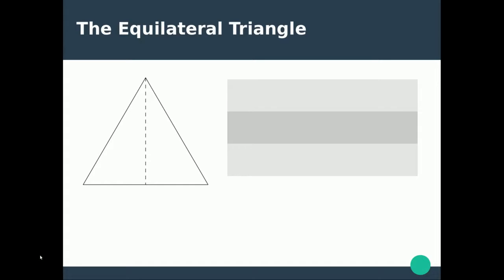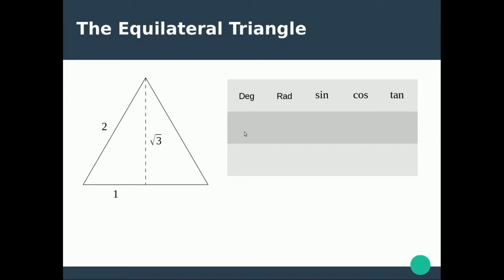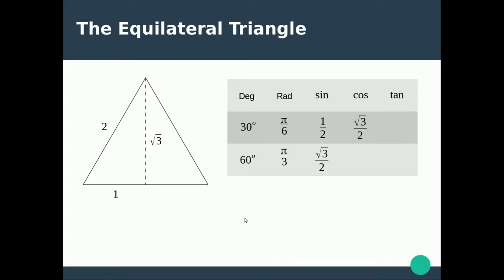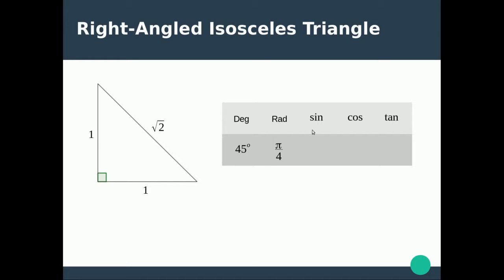Trig Special Angles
In this video, I will show you how to calculate the special angles in trig that help us give exact answers.  There is no exercise for this video, but if you wanted to you could try to recreate the results yourself.